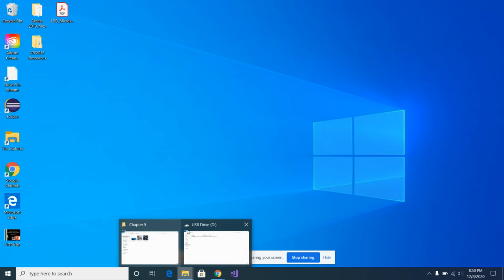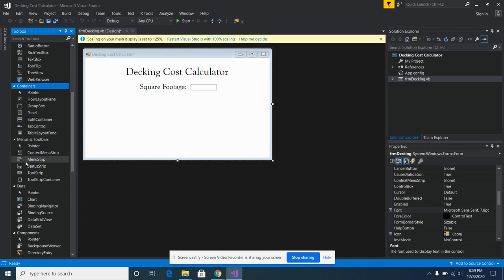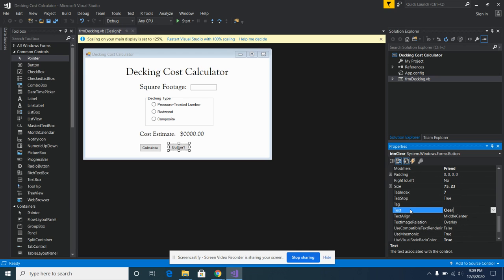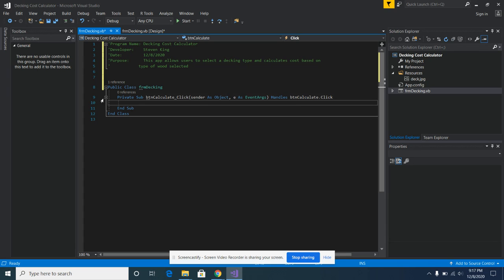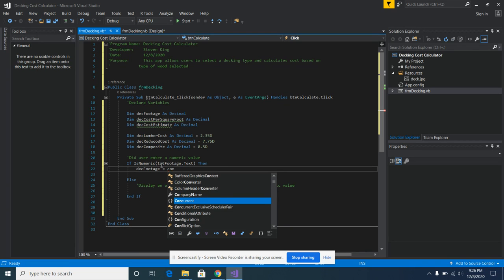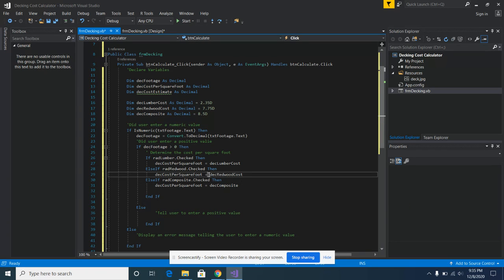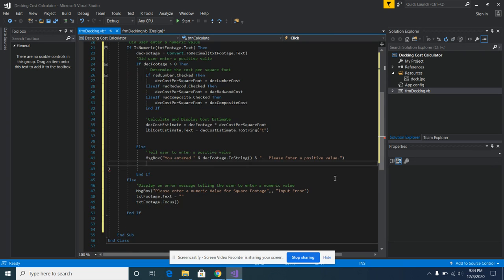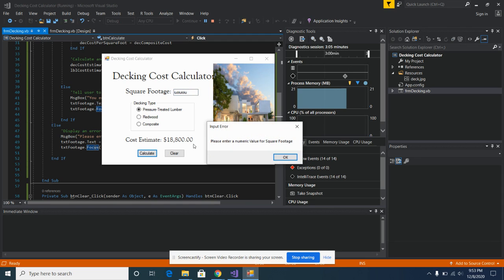Visual Basic Chapter 5 Guided Program Development